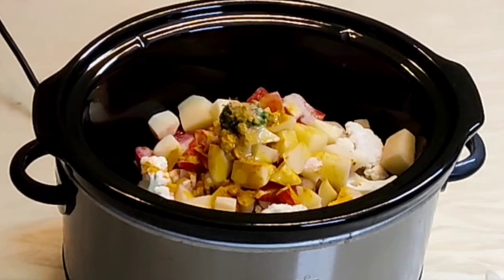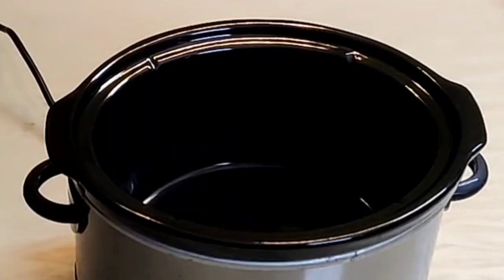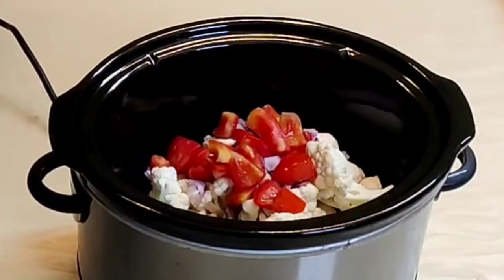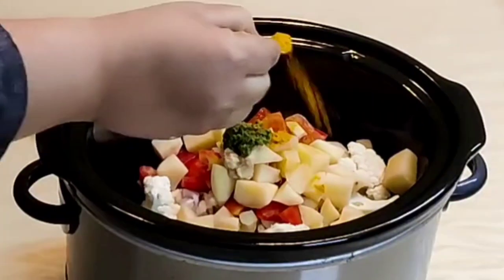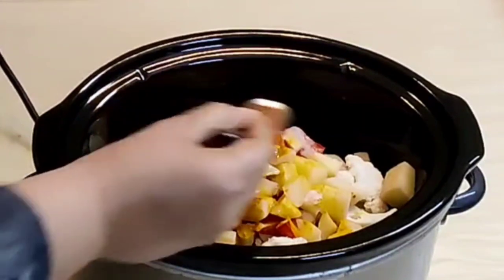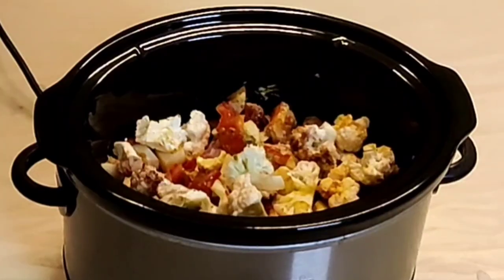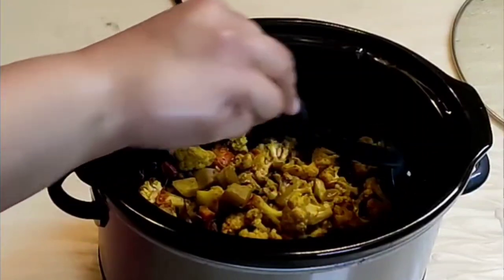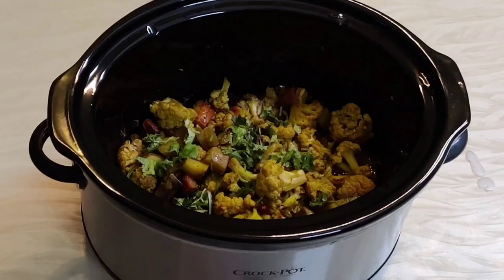Delicious Cauliflower And Potato Curry In Slow Cooker / Vegetarian Slow Cooker/ Crock Pot Recipe